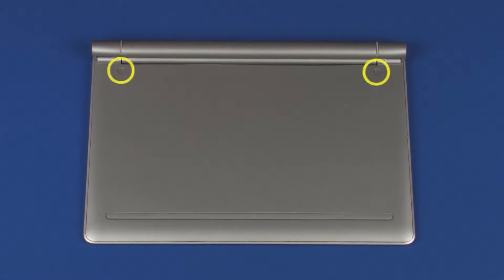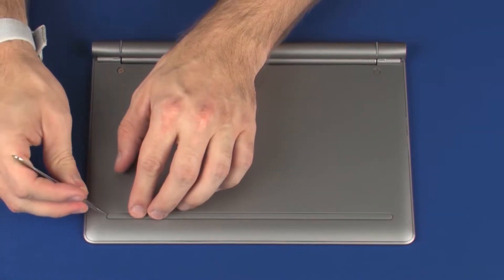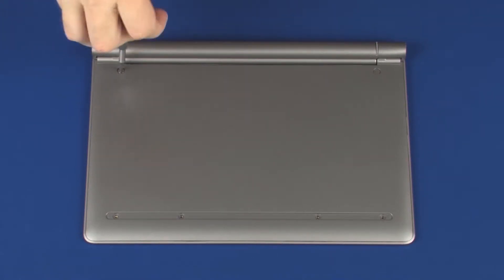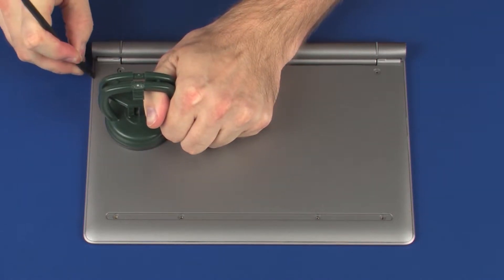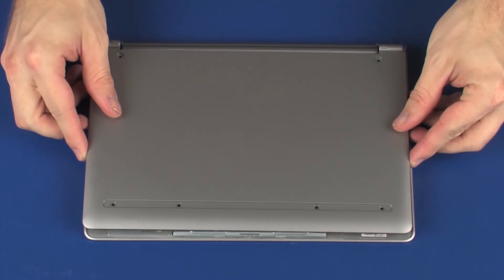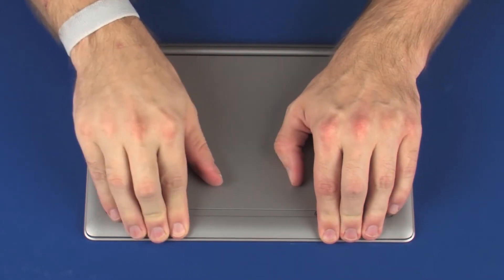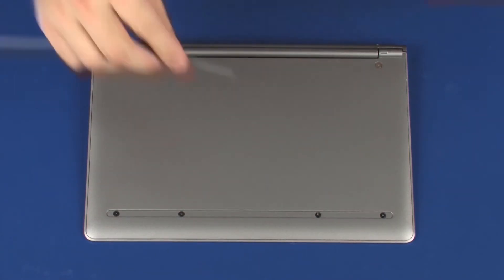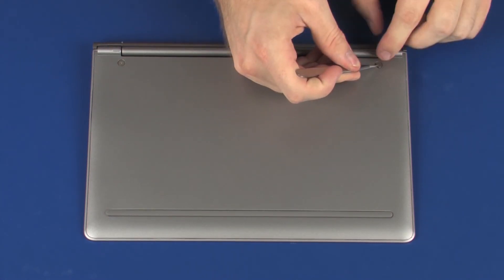Replace the Base Enclosure (Keyboard Base) | HP Pavilion x2 Detachable 10t-n000 Notebook |HP Support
Learn how to remove and replace the base enclosure (keyboard base) on the HP Pavilion x2 Detachable 10t-n000 notebook.